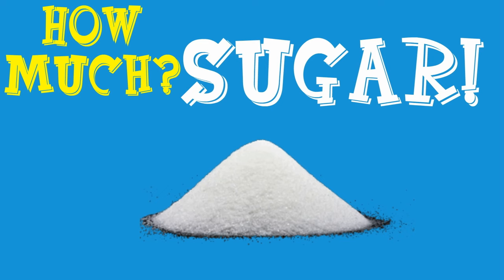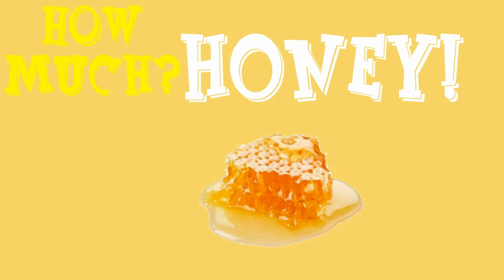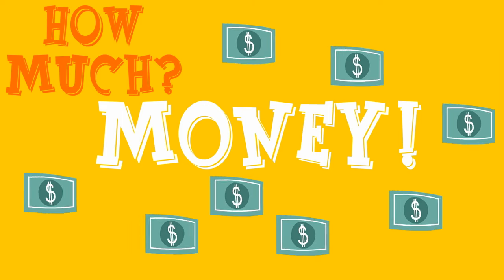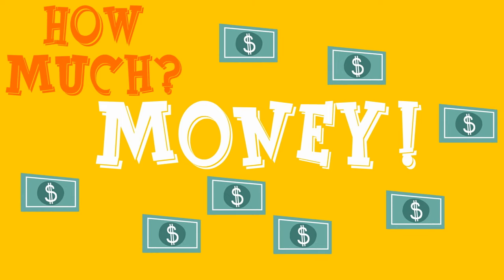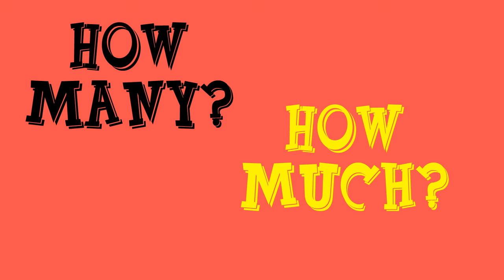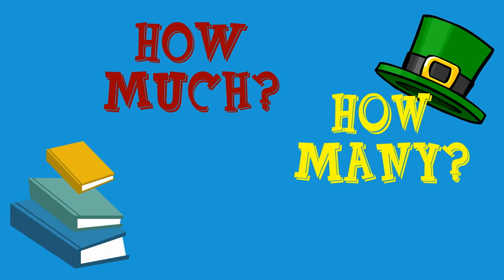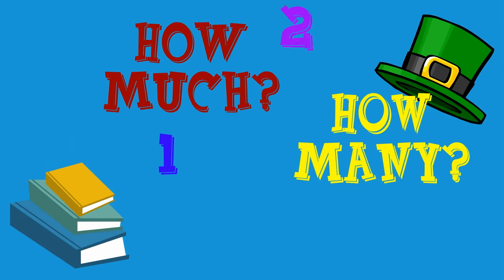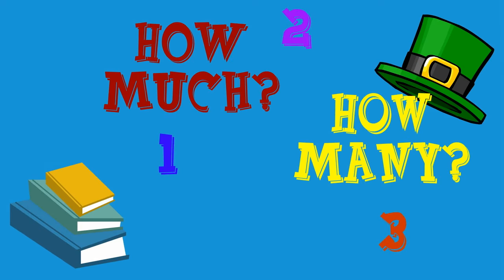How much How many Song by Sebnem Oral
A really nice song to teach how much and how many to students of all ages. Written and sung by Sebnem Oral and created by Armağan Çıtak. Don't forget to check Sebnem's channel